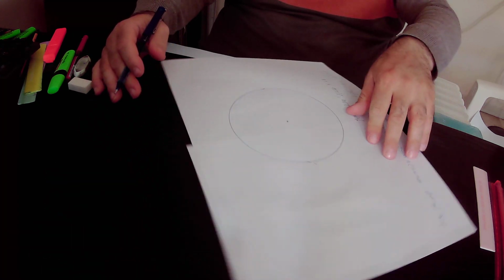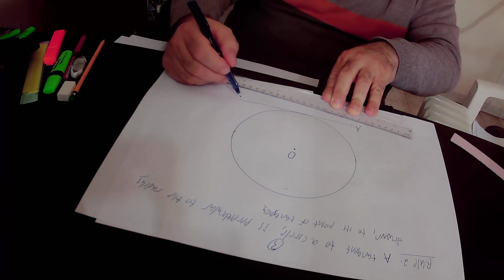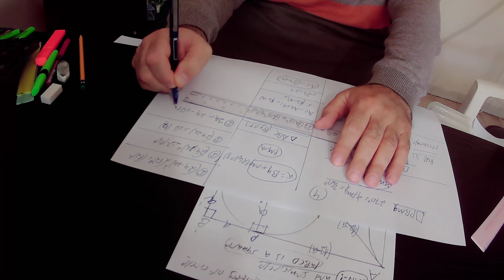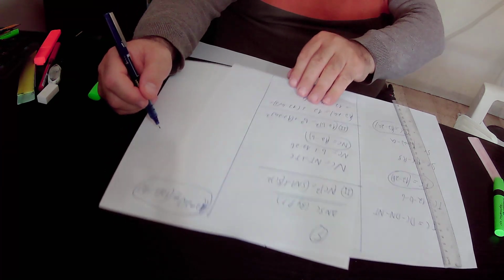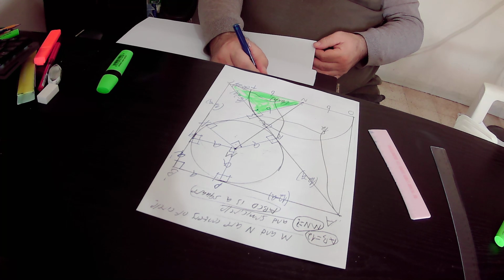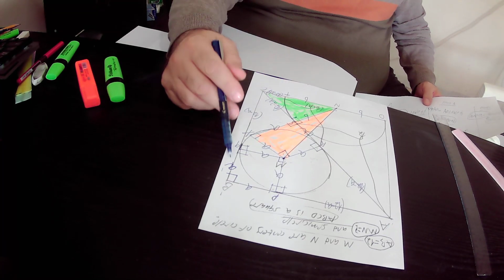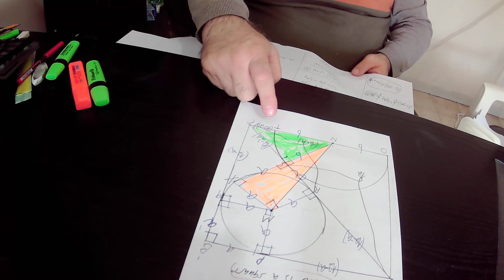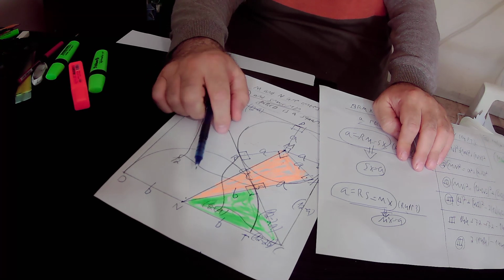FIND THE DISTANCE BETWEEN THE CENTERES OF THE SEMICIRCLE AND THE CIRCLE